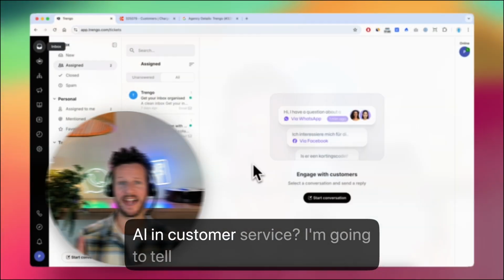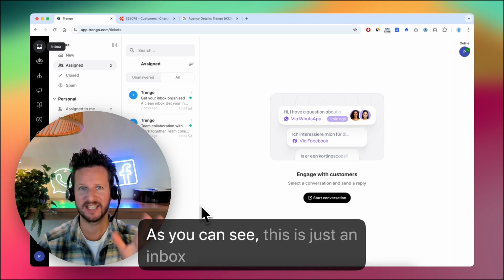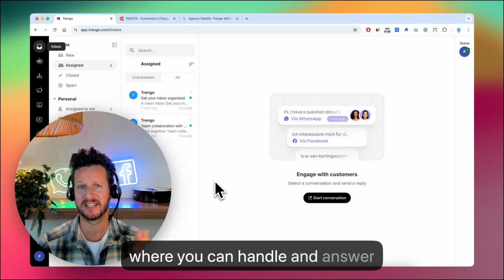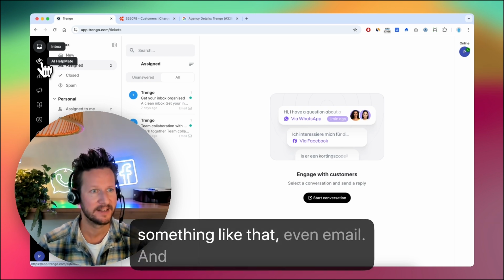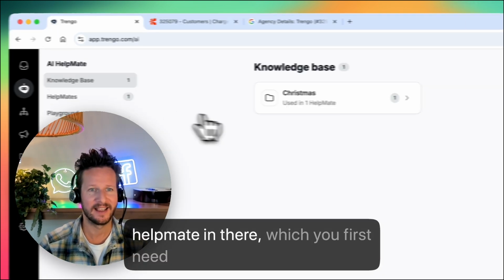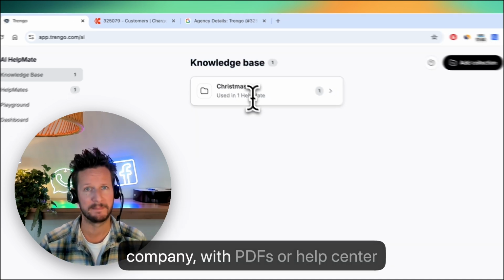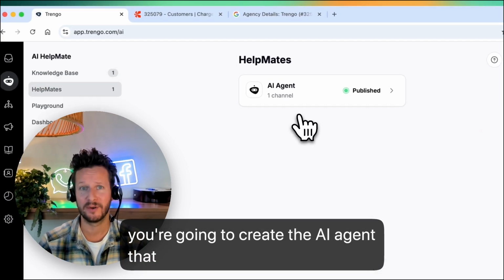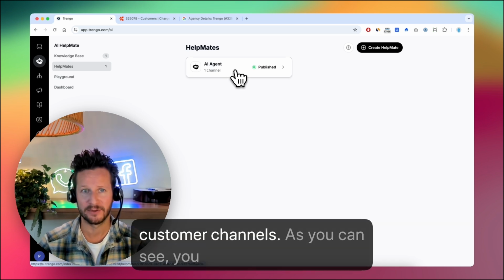How to use AI for your customer service